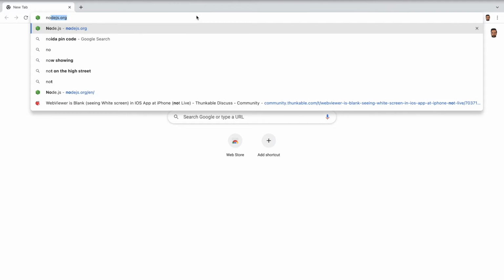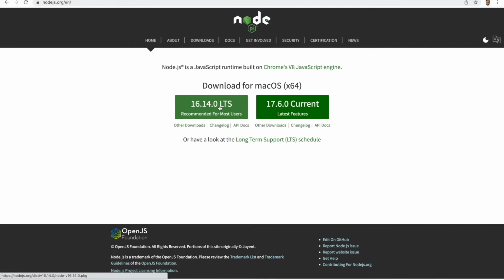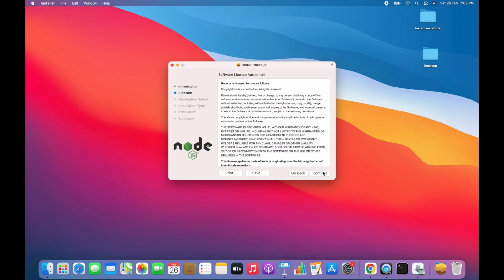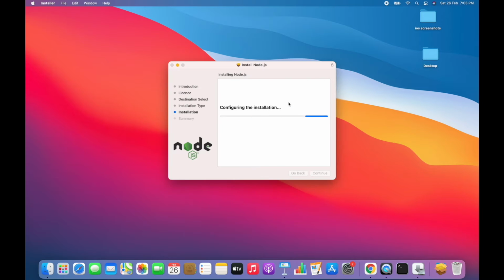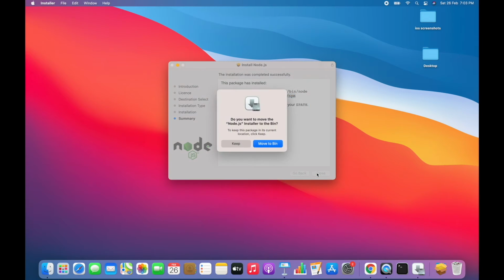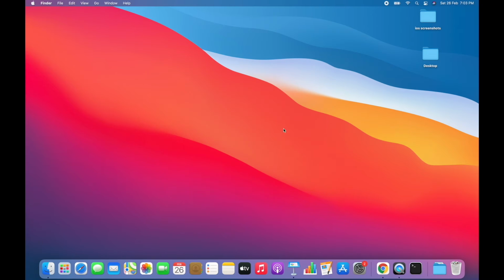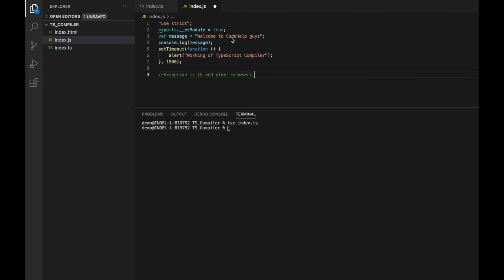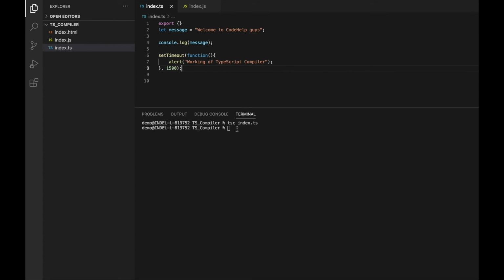Steps for Node Installation and How to run JavaScript in VS Code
Hi All,

This video will demonstrate Steps for Node Installation and How to run JavaScript in VS Code or any other IDE that you are using.